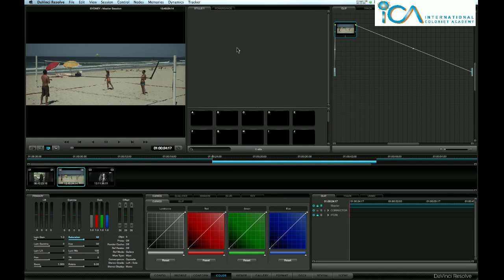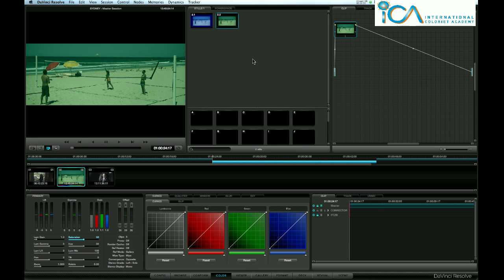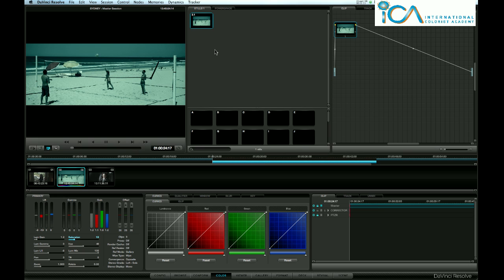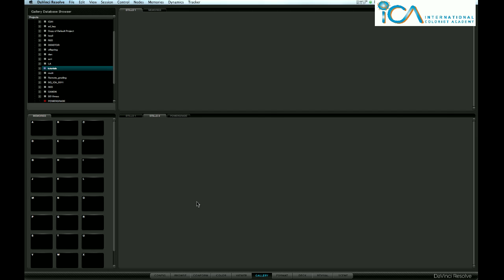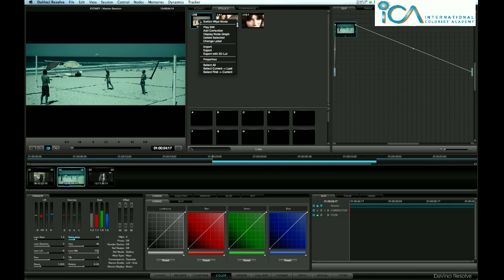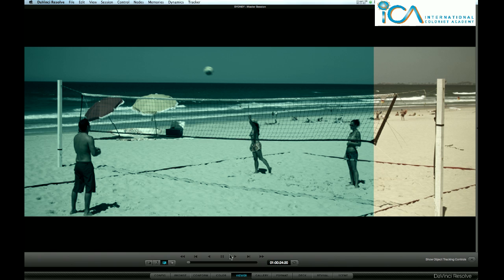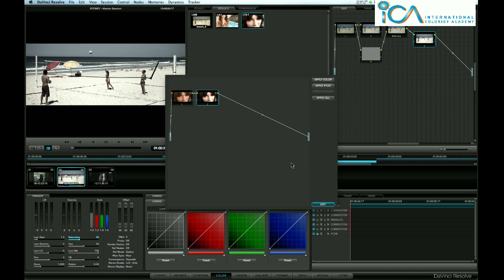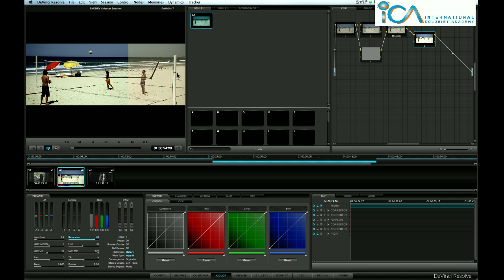DaVinci Resolve V7 "Arranging your Gallery"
How to arrange your gallery to make your sessions more efficient. V7 Resolve